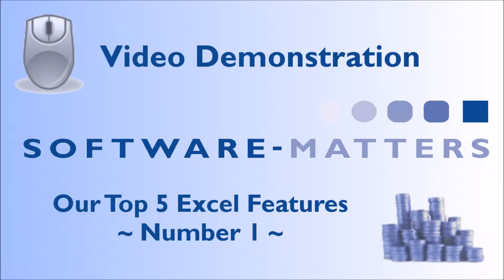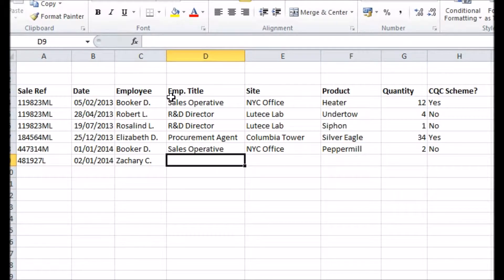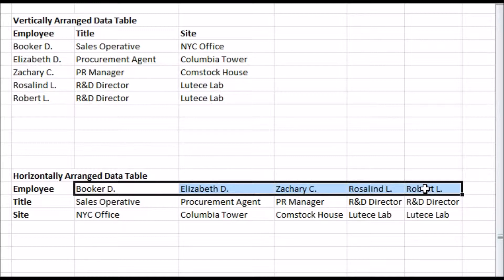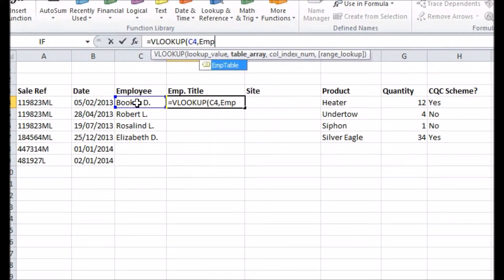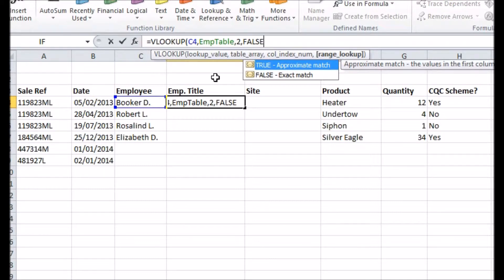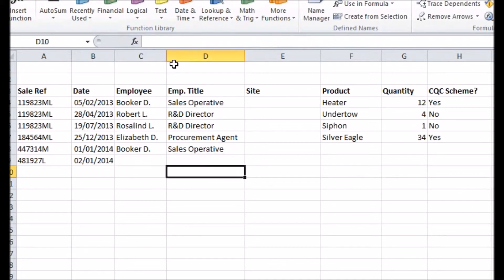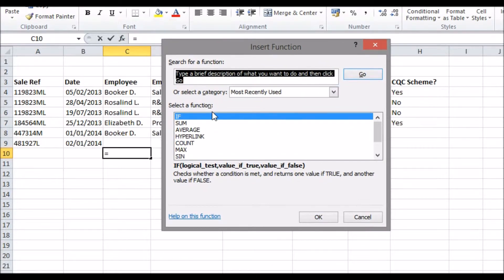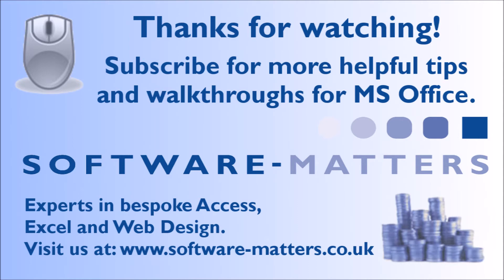VLOOKUP in Excel - Top 5 Excel Features #1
Revealed: the ultimate Excel function! VLOOKUP and HLOOKUP can turn Excel from a spreadsheet into a database, allowing your sheets to retrieve information relevant to what you are entering from data tables. Watch the video to see how the functions work and some examples of where they can be very useful.

If you found this video helpful, please consider giving it a Like, leaving a comment or sharing it.